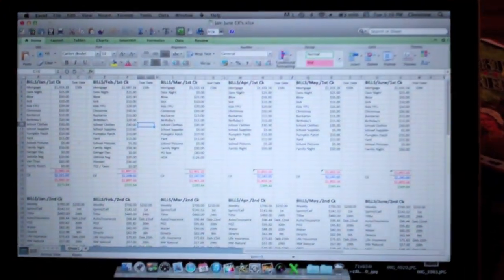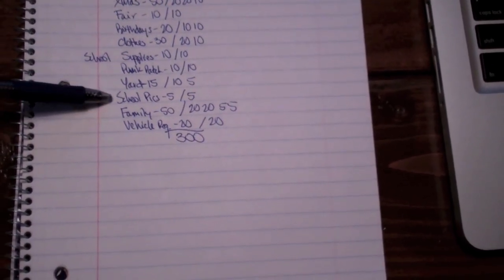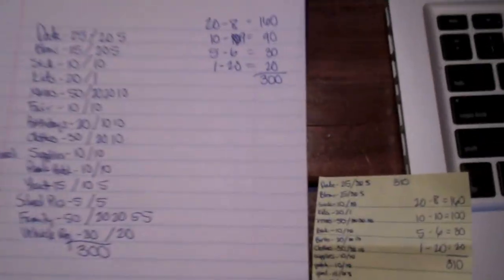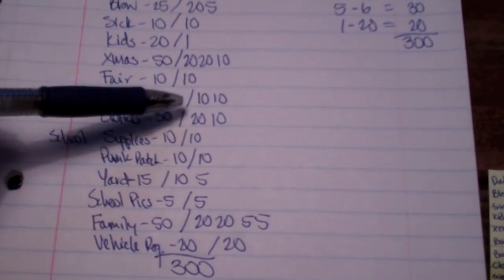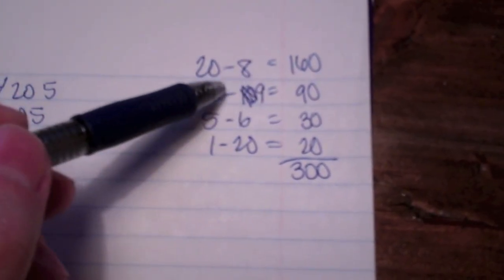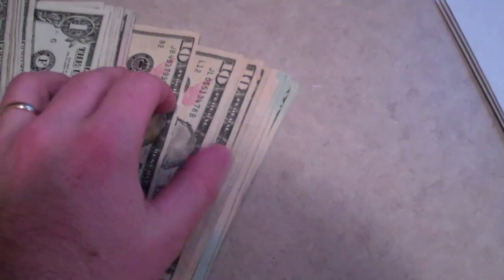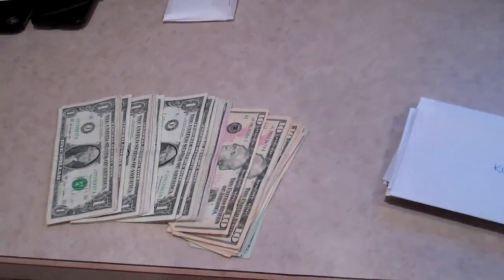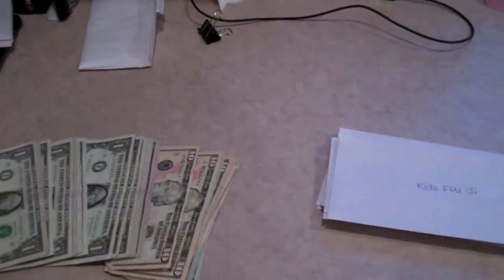THE CASH ENVELOPE SYSTEM FOR BEGINNERS!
You CAN pay cash for everything using a simple cash envelope system!

FREE BUDGETING FORMS!

We would like to invite you to become a part of this craziness!

You can also follow "DEBTISDUM" on Facebook, Twitter & Instagram!

All kinds of money saving goodness and common sense can be found Yah Dave Ramsey is pretty much the coolest thing since sliced bread and keeps this family on the straight and narrow!